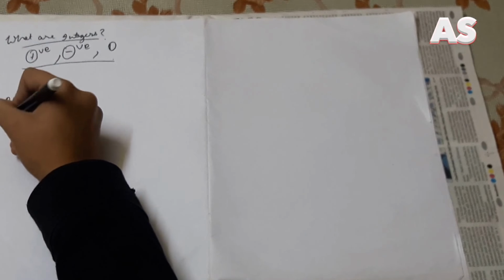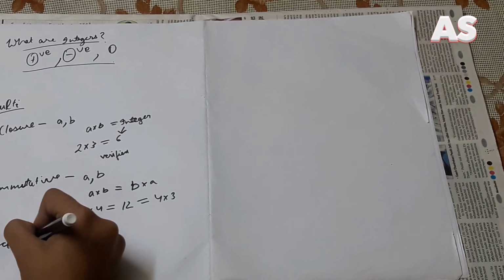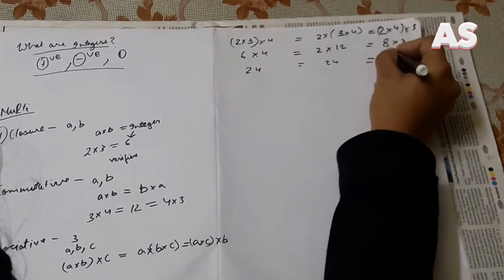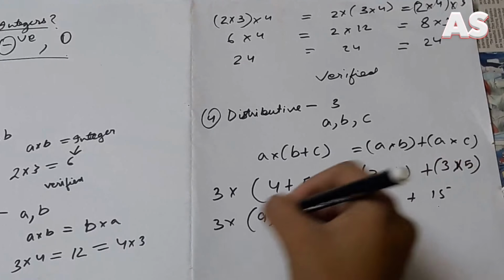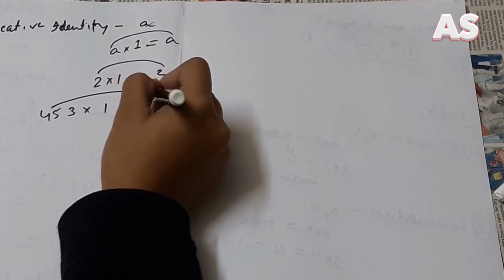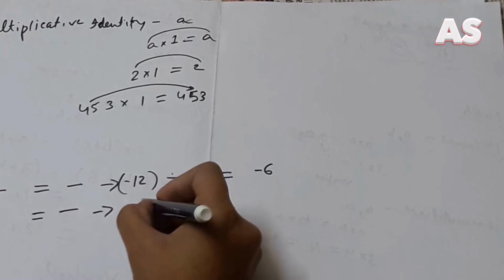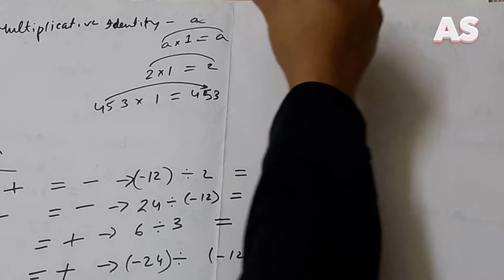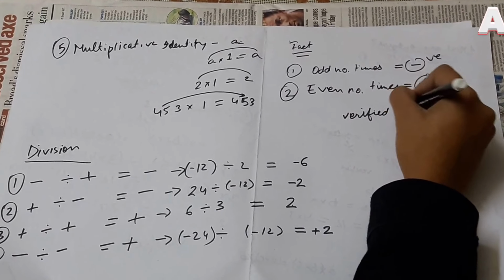Integers for Class 7th Maths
Know about the  Integers Properties of Multiplication and division for class 7 math